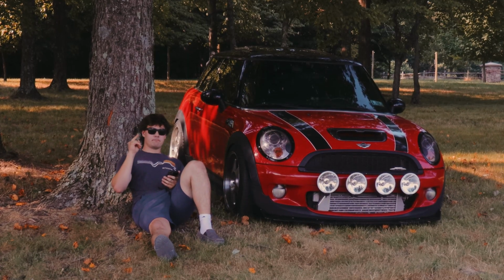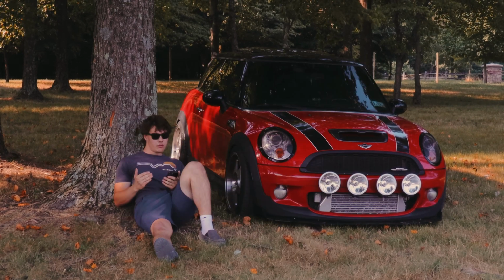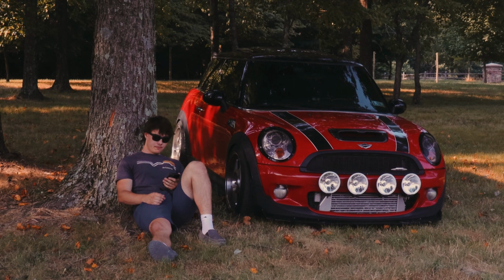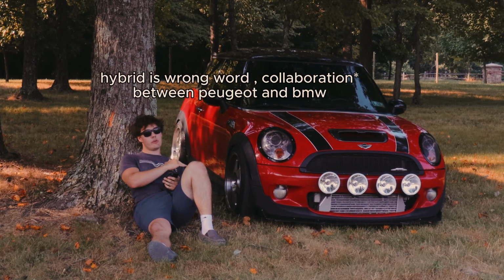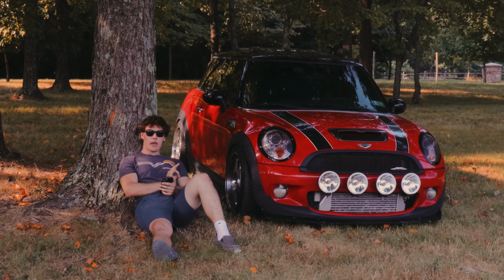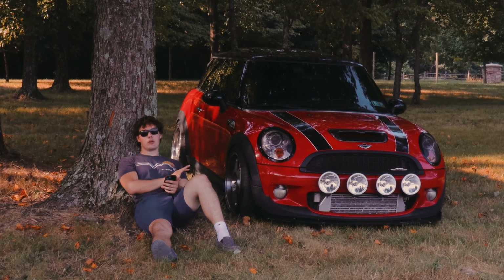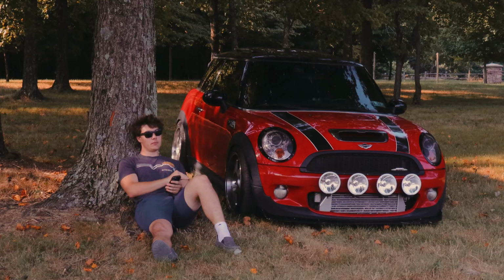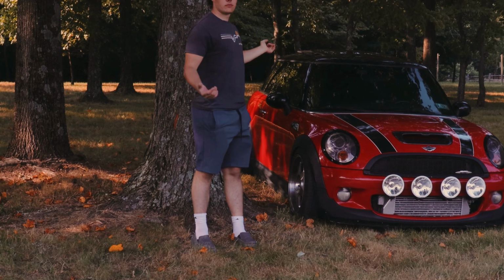a few mini r56 chassis platform pointers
You have decided you may want to purchase an R56 chassis / second generation modern mini..
here are some tips.

 - R56 Mini Part List -
Ko4 47mm f21m Turbo
AEM Intake kit
Continental All Season Tires
HELLA 500FF Rally Lights
Front Mount Intercooler
REV9 Charge/Boost piping upgrade
Catch Cans
Turbo Blanket
Maxspeeding Coilovers